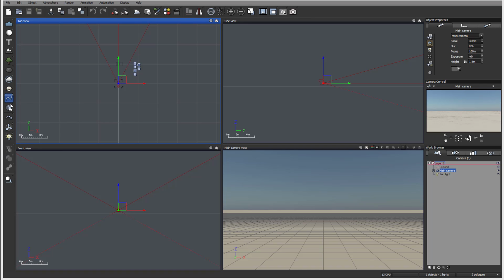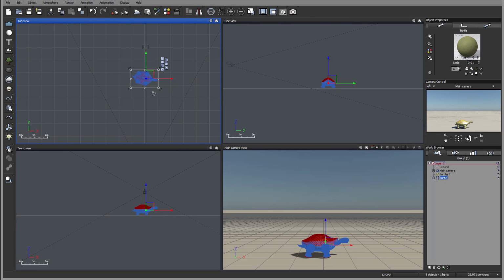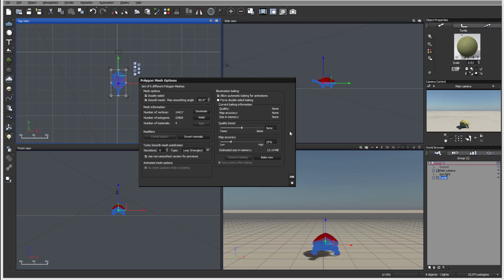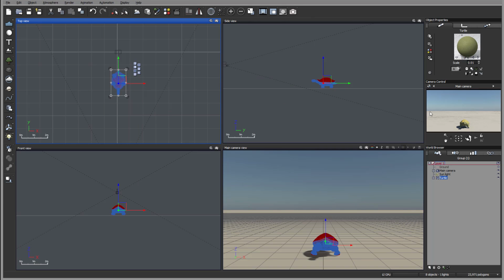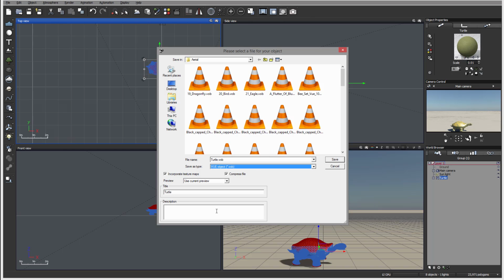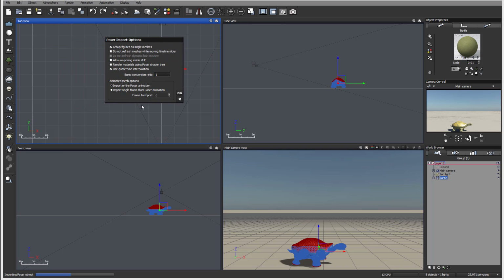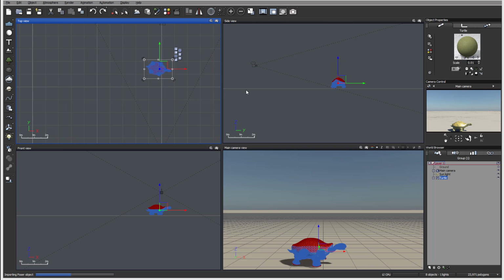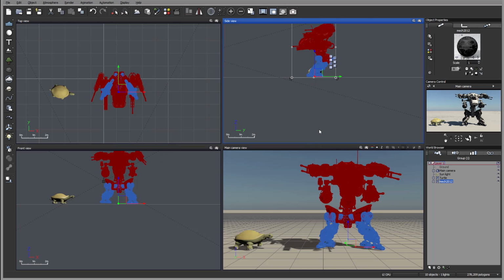25 left bar import and load models. Introduction to Vue 2015 tutorials.